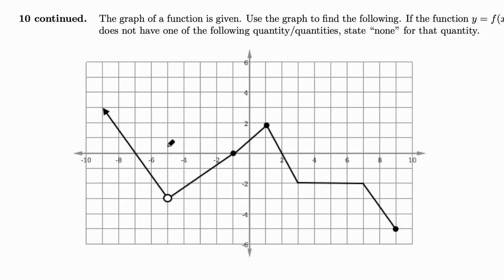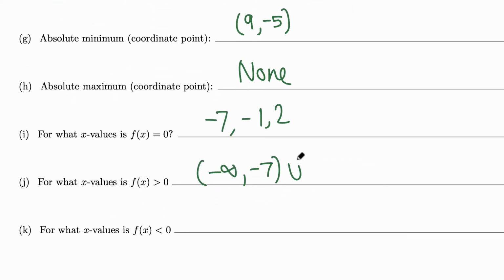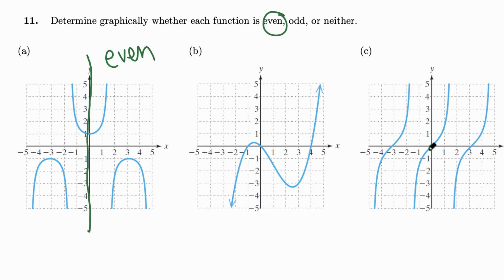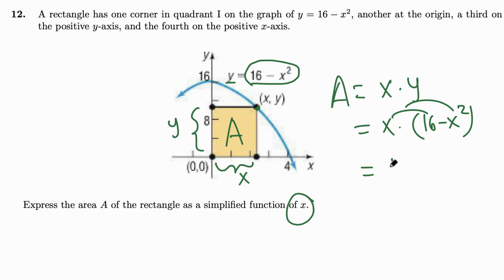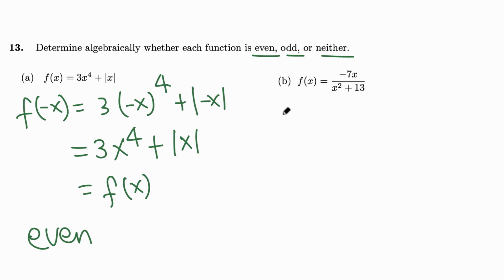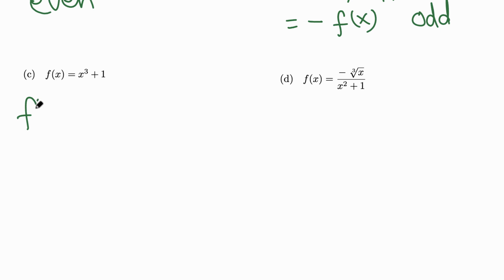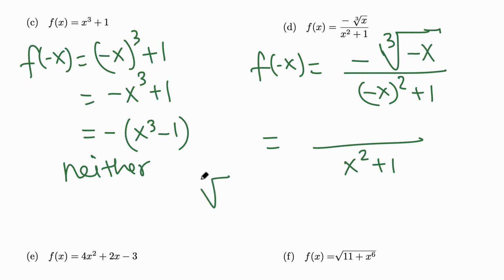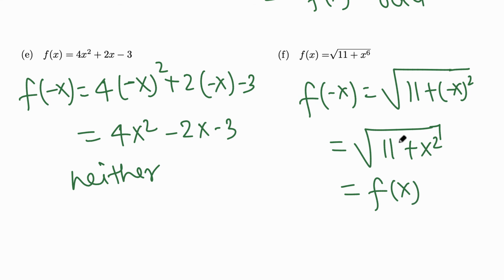Precalculus: Test 1 Review (pages 9-11)